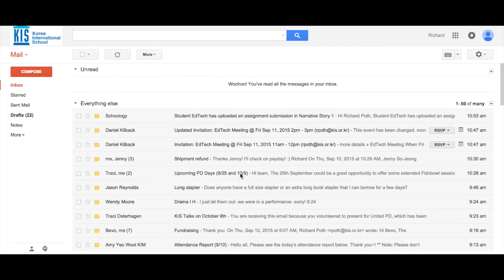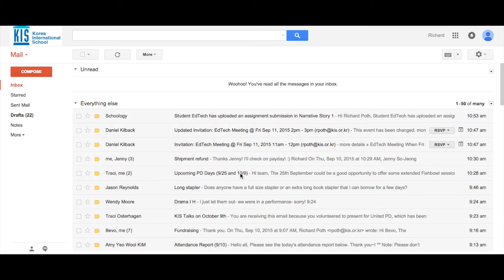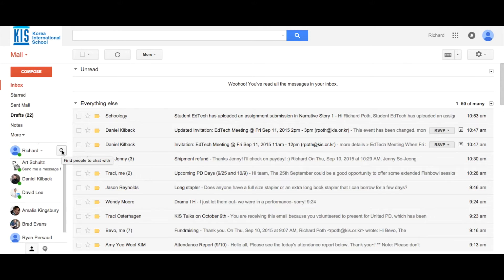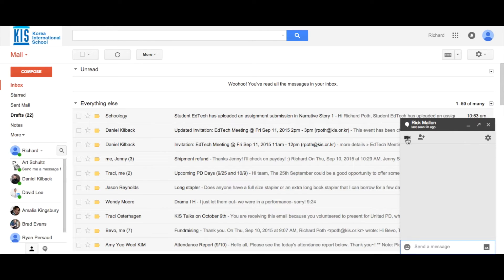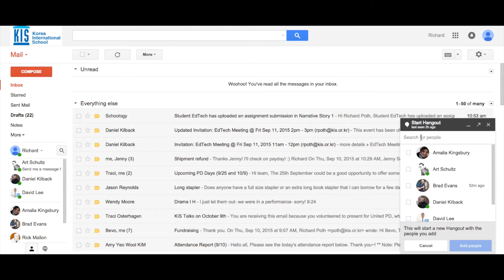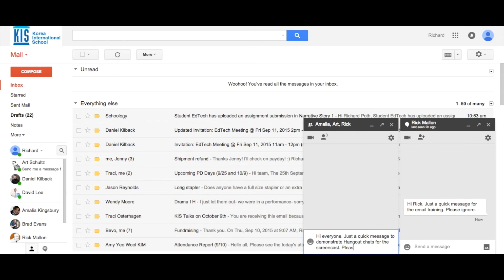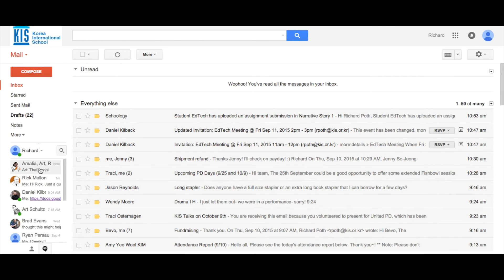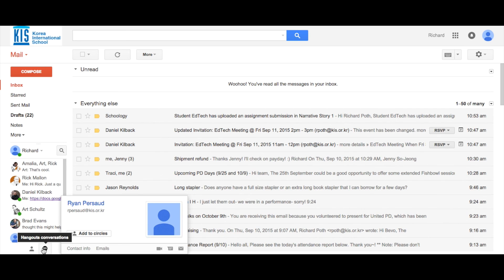Useful Tips for Managing Google Gmail - Hangouts Chat - How to chat using Google Hangouts in Gmail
We can often get hundreds of emails in a day. Some of these emails are conversations back and forth between 2 or more people. This clogs up your inbox constantly. So why not use Google Hangouts chat and send instant messages to your colleagues instead of bombarding them with emails all the time. Watch this video to find out how.

Other Mac Tips
Caffeine
A great app that will keep your computer awake during those all important lessons and presentations.

Command F1
Have you ever needed to quickly switch between mirroring your display in the classroom and having dual screens for working? Perhaps you need to play a video to you class while you carry on working on your computer. Command F1 will toggle between mirror and not mirroring quickly.

ScreenShot
Have you needed to take a picture of your screen so you can use it in a presentation? Have you wanted to take a picture of a section of the screen? See how and watch the video.

Zoom
Have you experienced that student at the back of the class that complains that they cannot read what's on the whiteboard? Zoom will work on any application that you are using on your Mac.